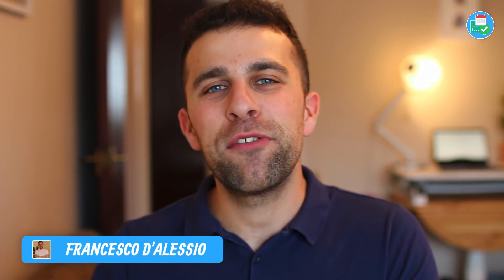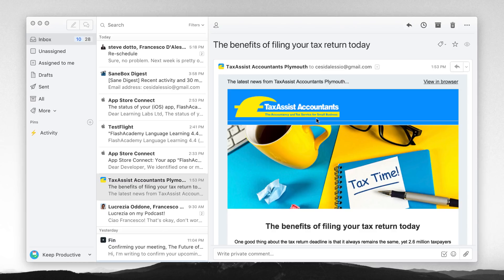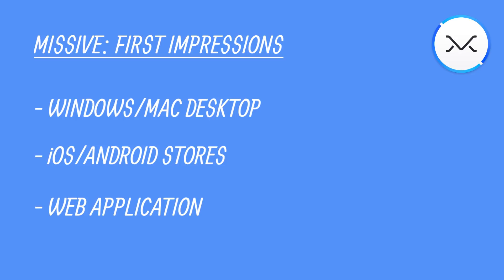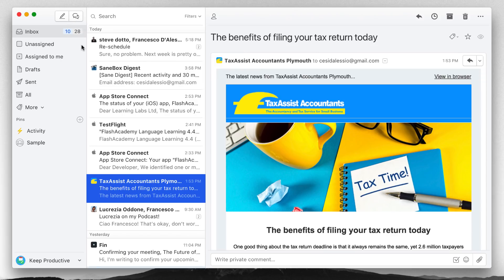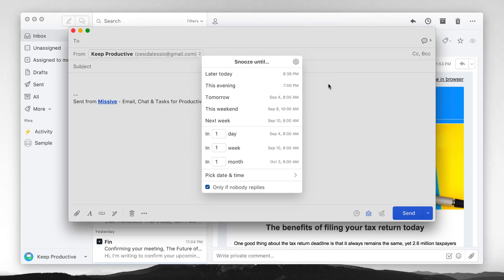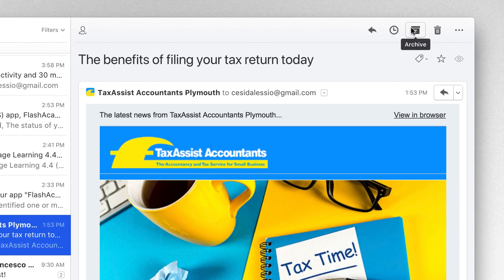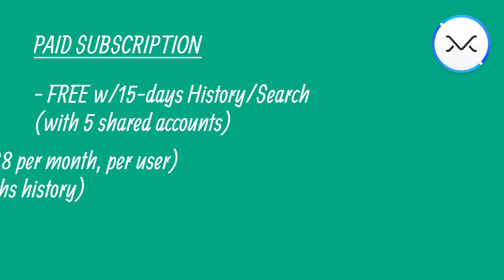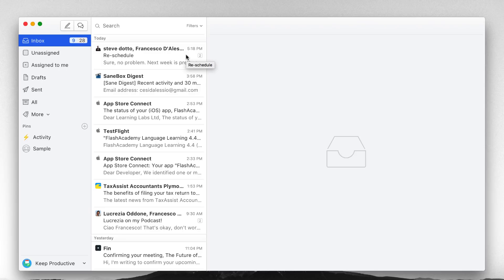Missive Email: Features, Pricing and Thoughts - Review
Stop doing busywork! Try Bento Focus Find the best productivity tools with our Missive is a well-designed email client mainly focused for teams, but also personal email management. Missive contains some advanced features such as send later, track email, Twitter account connection, team discussions, and unlimited email set-up.

Missive is limited by history to 15-days on free accounts, but for those looking to pay for email apps there are options, this is a powerhouse for email client lovers. It's on iOS/Android/Mac/Windows and Web too!

Let us know your first impressions of Missive. Pop them in the comments below guys!

▶  VIDEO INFORMATION

▶  ADS

▶  MUSIC USED
Music from Max Sergeev

Find the perfect productivity tools with Tool Finder
POPULAR TOOLS